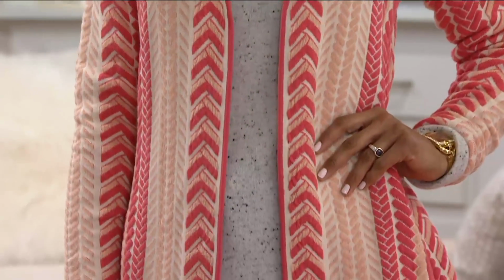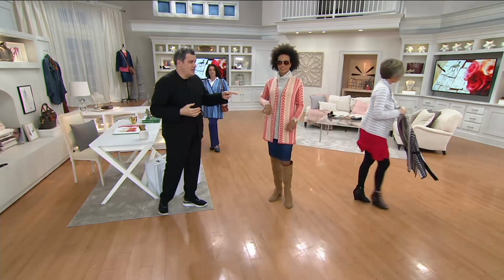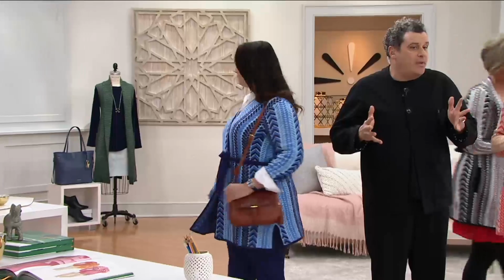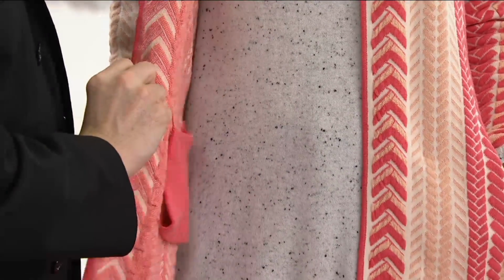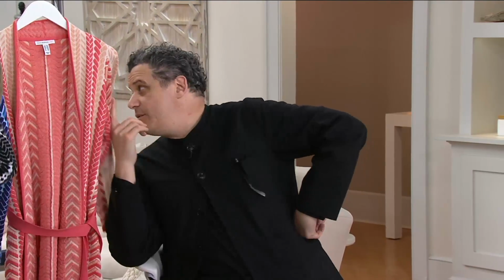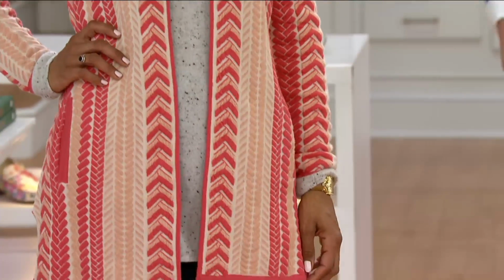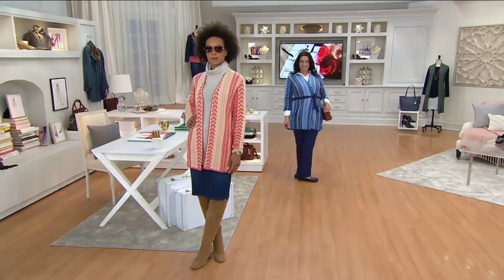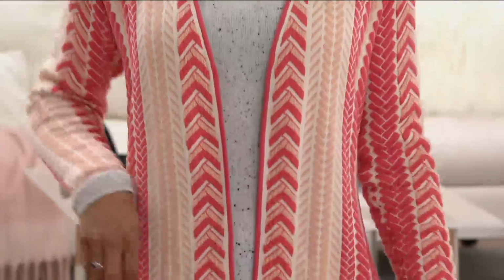Isaac Mizrahi Live! Mixed Cable Pucker Jacquard Belted Cardigan on QVC